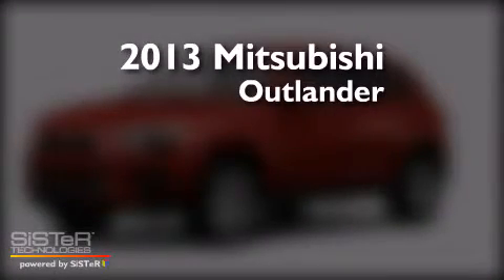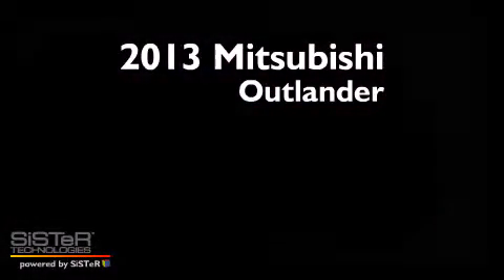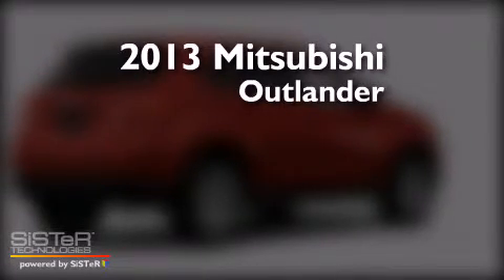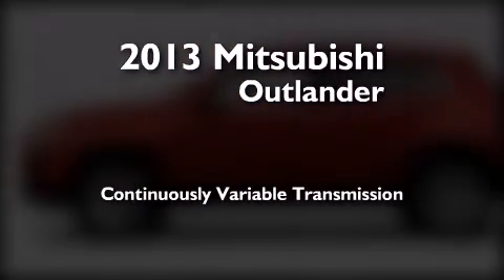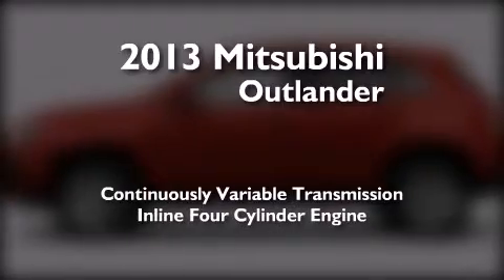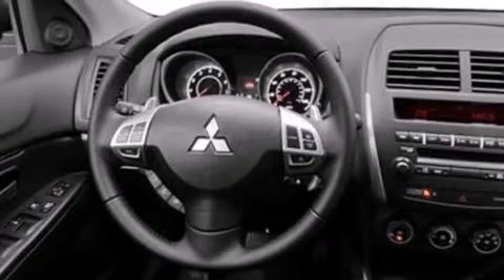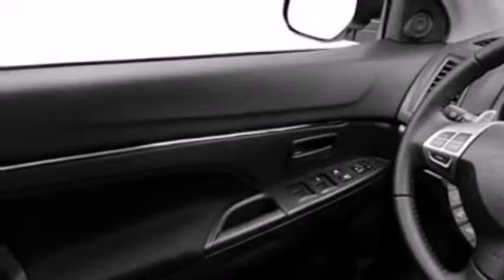2013 Mitsubishi Outlander Sport Mesquite TX Garland TX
We have been honored to serve the Mesquite TX area , we promise that your experience at our dealership will exceed your expectations ! Year : 2013 Make : Mitsubishi Model : Outlander Sport Engine : 2.0L I4 Trans . : Variable Exterior : Red Miles : 5 Interior : Black Stock : DE018581 Absolute Hyundai 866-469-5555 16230 LBJ Freeway Mesquite , TX 75150